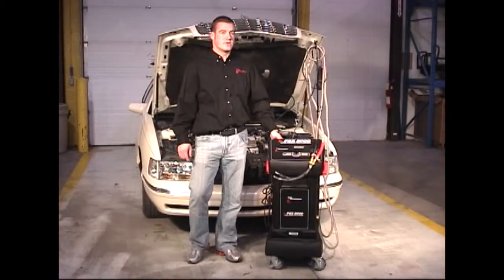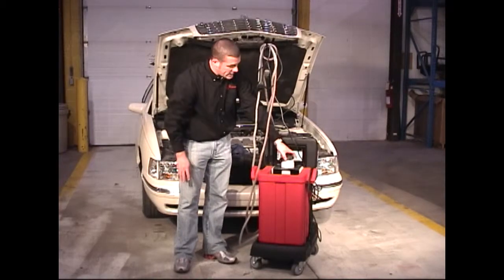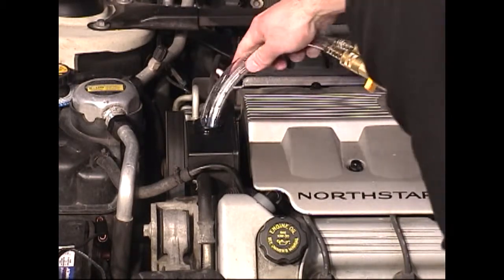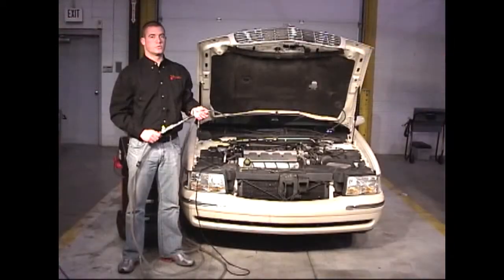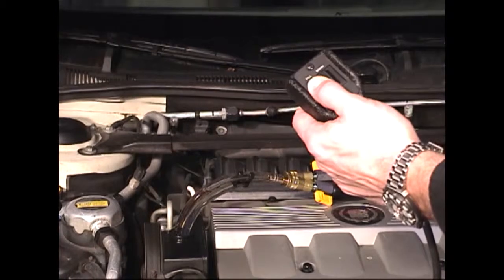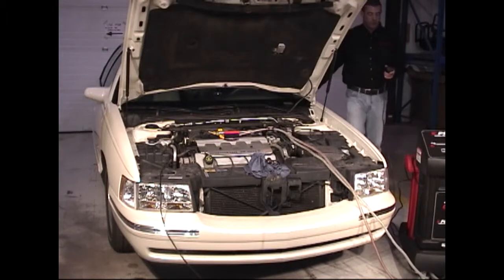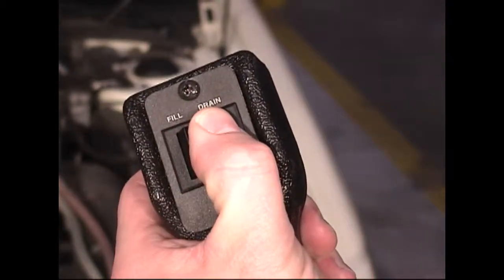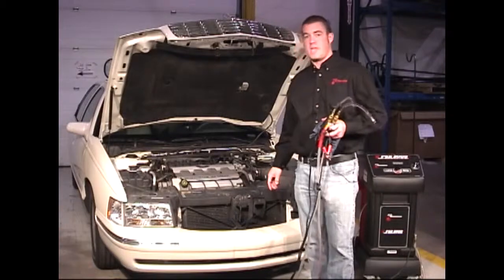PSX 3000 Operational Training Video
CHAPTERS:
Machine Overview - 0:00
Machine Operation - 1:13